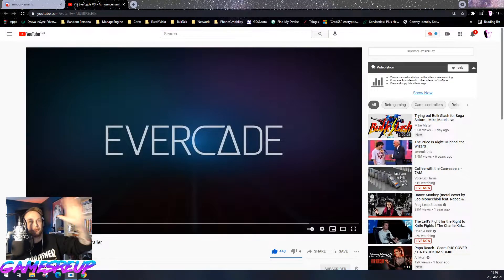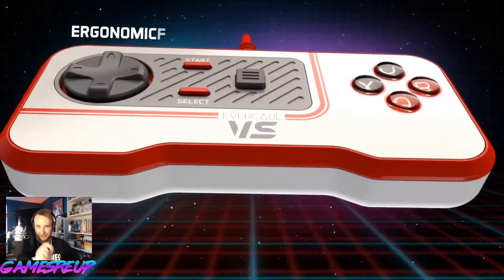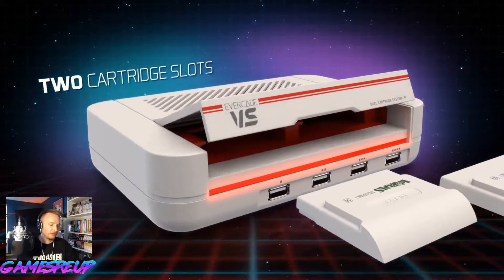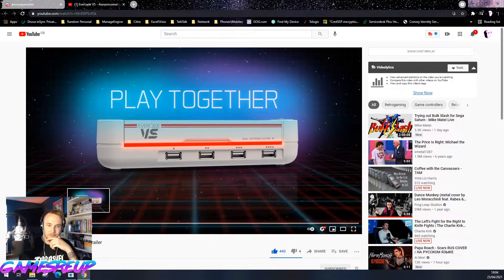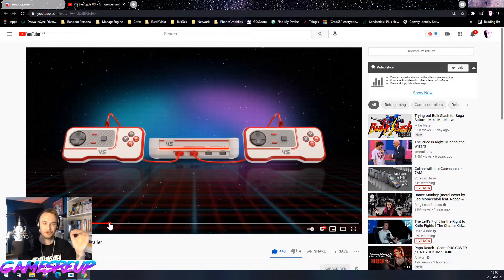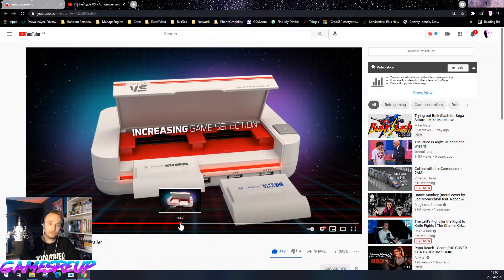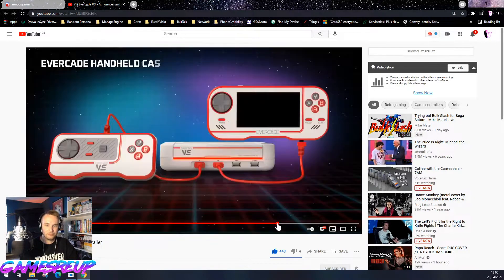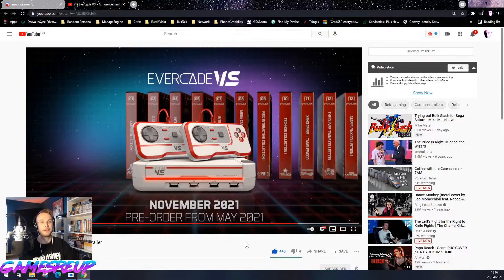EVERCADE VS HOME CONSOLE REVEALED! - MULTIPLAYER\2 CARD SLOTS AND MUCH MORE - PREORDER DATE REVEALED